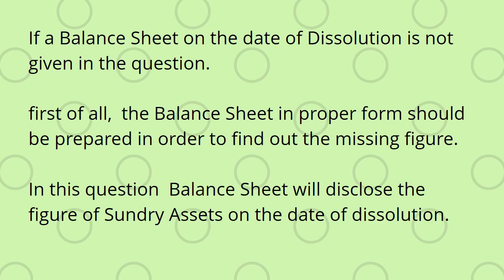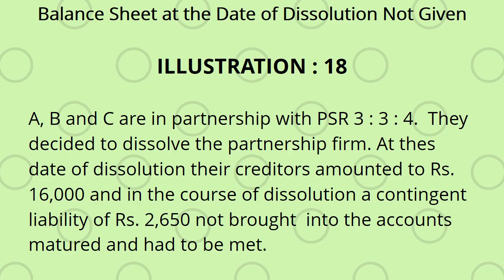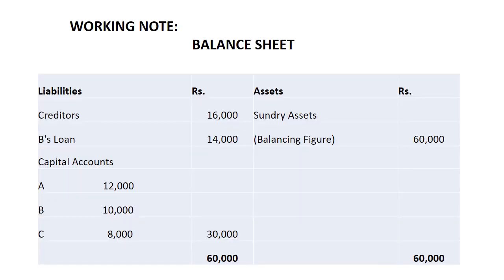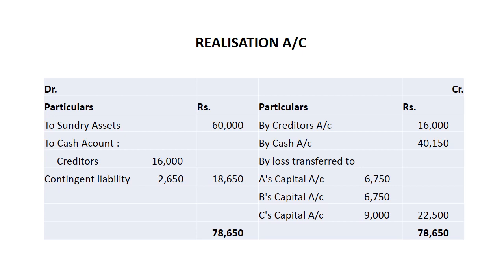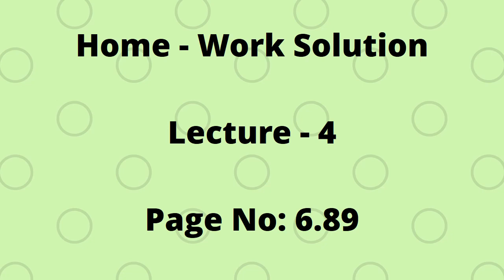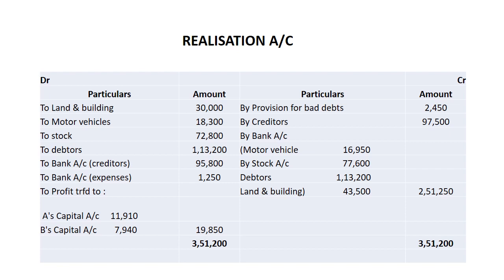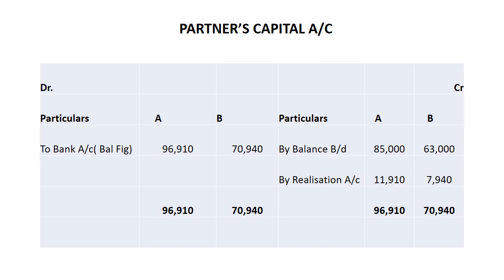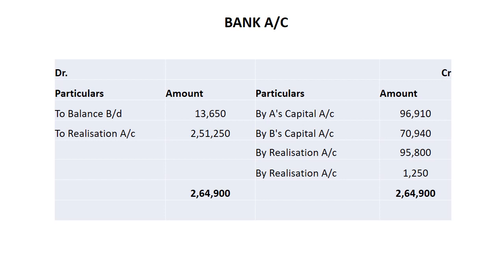Class- 12, Account, Ch - 6, Dissolution of partnership firm Lec-5 HW solution LEC NO- 4